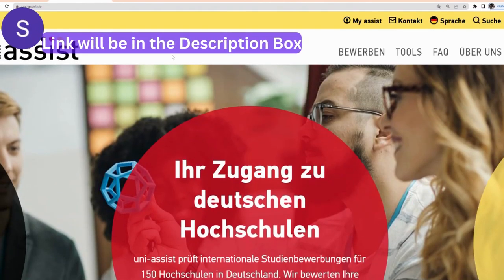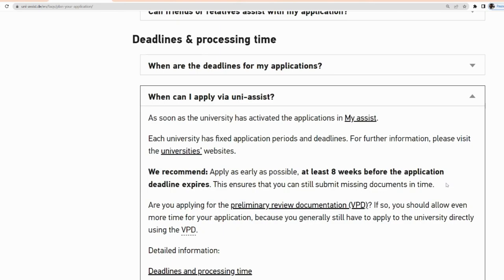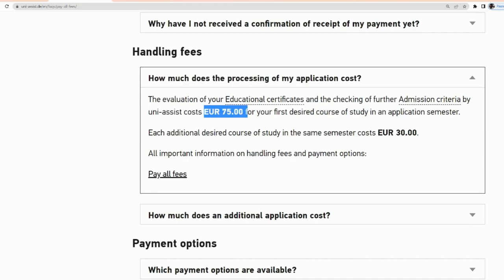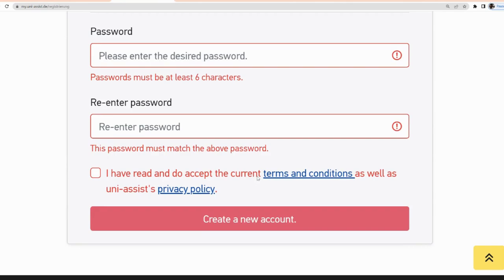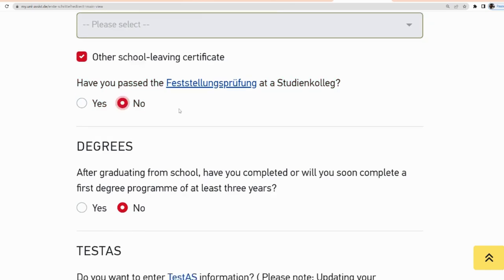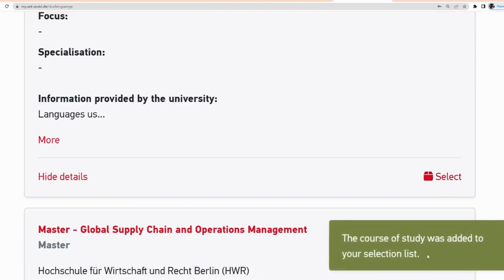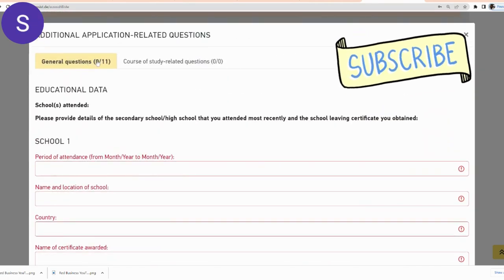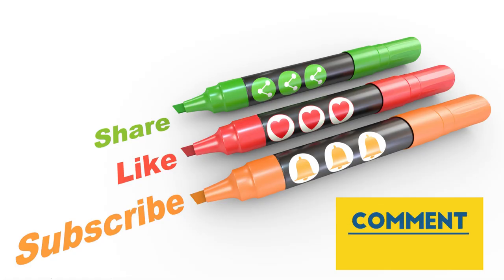UNIASSIST STEP BY STEP APPLICATION PROCESS 2023 + PRACTICAL TIPS| STUDY IN GERMANY B.Sc.+M.Sc.+Ph.D.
All Practical tips to uniassist application process is revealed step by step in this Video. It explains the Uniassist Application Portal to Universities in Germany. It shows you step by step all you need to know when making applications for your studies Bachelors, Masters, PhD 2023( B.Sc. Msc. and Ph.D)  through the Uniassist Portal in Germany. It gives also practical tips for making the applications and be successful. It explains all you need to know as an international applicant wanting to study in Germany 2023.

SHARE it also with family and friends .